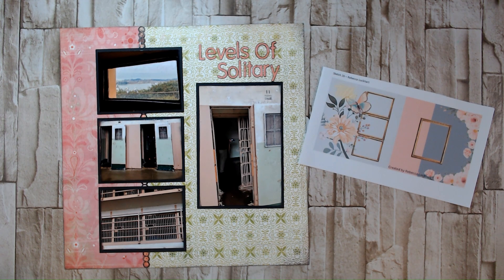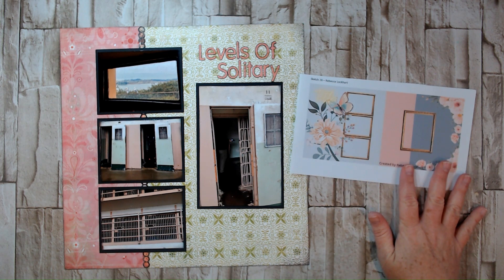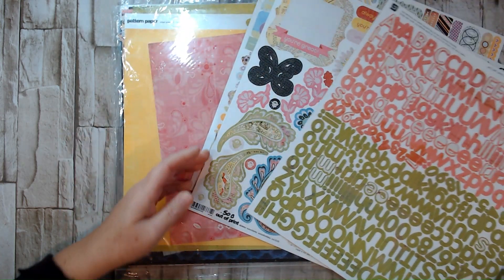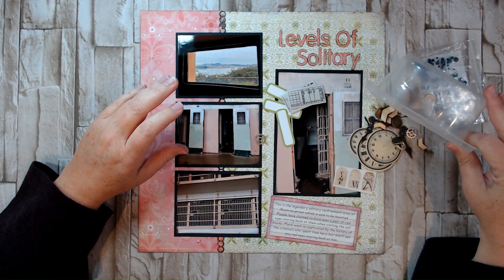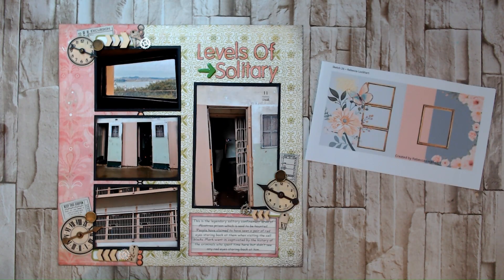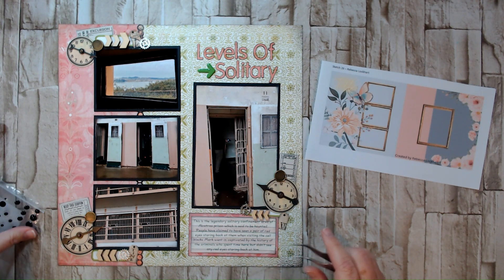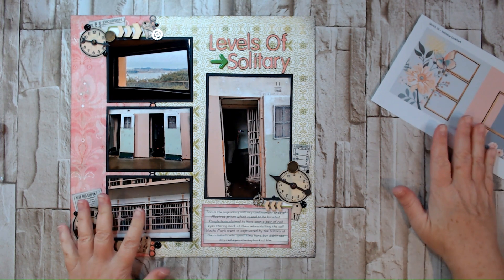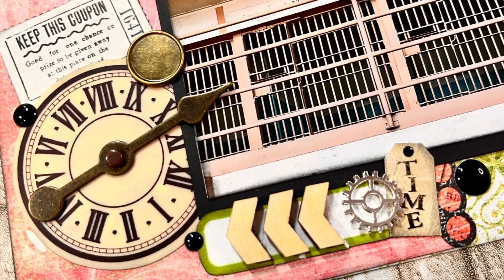30 Days of Sketches | Layout 26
Today I am playing along with Series 16 of 30 Days of Sketches with Christy’s Beautiful Life featuring double-page layout sketches!
My Amazing Mom is a Stampin’ Up! Demonstrator, so if you are in Canada and looking for some fabulous products, please show her some support: